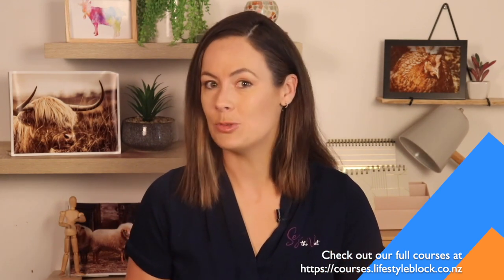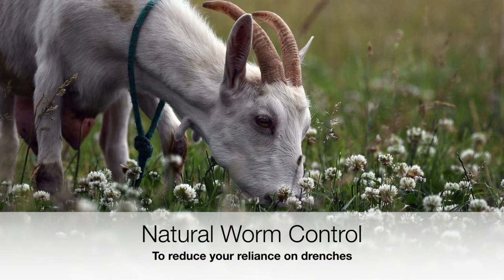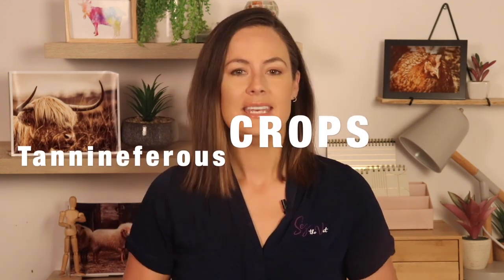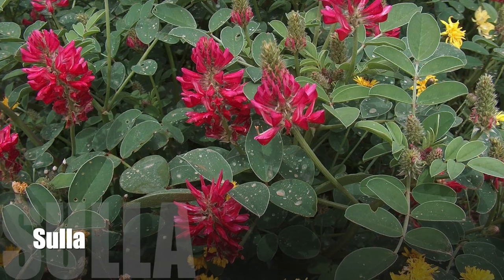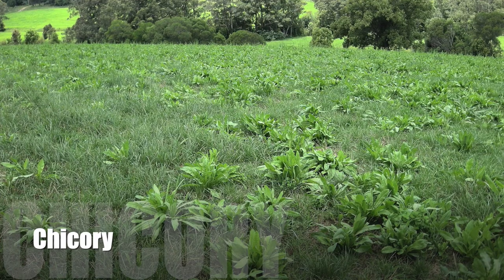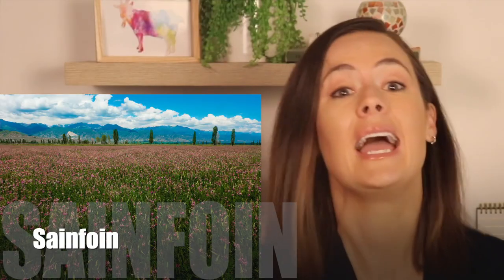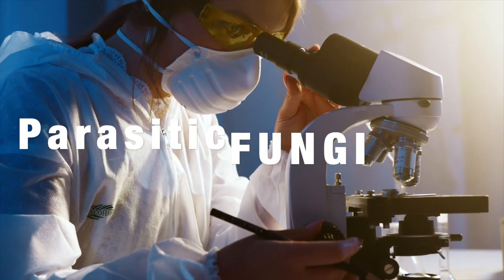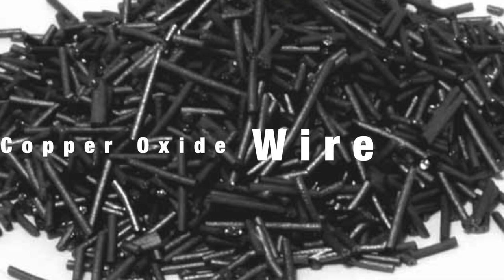Natural Parasite Control for livestock | Sez the Vet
This free snippet is from our course on "What you need to know to keep goats". To catch the full course, and everything else you need to know about lifestyle farming, head

Reducing your reliance on drenches to control gut worms is essential for the long-term health of your animals. There are many wierd and wonderful old wives tales out there, many of which have no evidence behind them or, even worse, can harm your animals. However there ARE a number of crucial tools you can implement to naturally keep worms low.

Note that natural preventatives should always go hand in hand with a rigorous testing schedule to make sure you're in the all clear. Natural preventions SHOULD NEVER be used as treatment for an unwell animal. If clinical signs or a heavy burden develop, drench and consult your vet.

Hedysarum coronarium g1, attributed to Giancarlo Dessì.

CSIRO ScienceImage 3464 Chicory trial crop near Grogan NSW, attributed to CSIRO.

Cichorium intybus habit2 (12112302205), attributed to Harry Rose.

Soil microbes, Attributed to Alice Dohnalkova (distributed via imaggeo.egu.eu